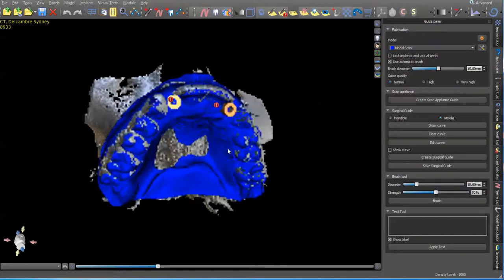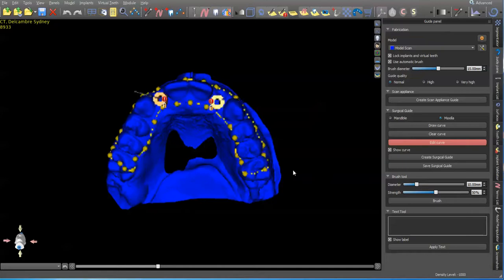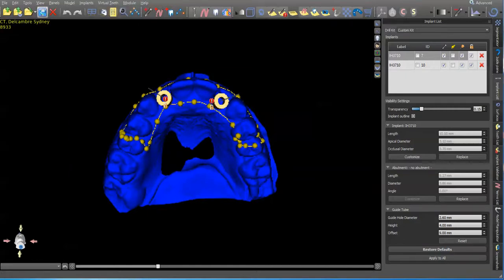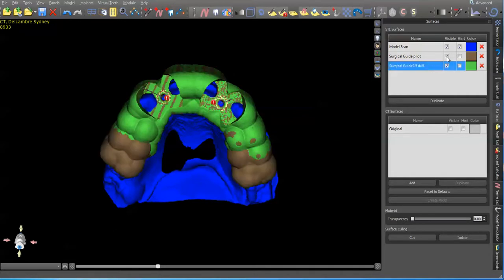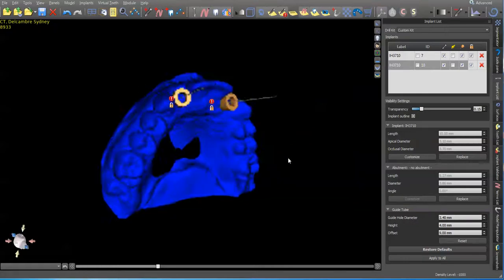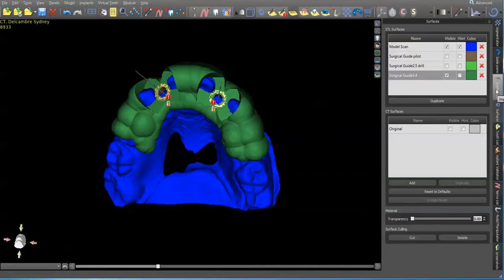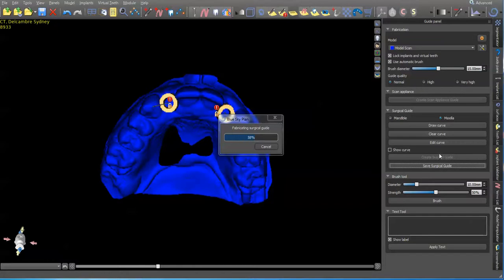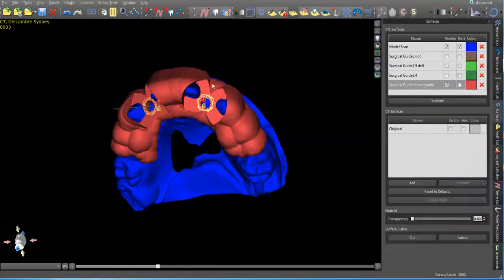Sequential Guides for Implant placement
Changing guide tube diameter to make sequential guides for implant placement.